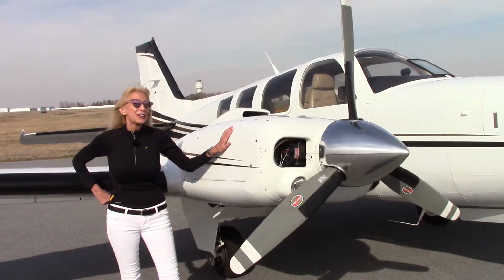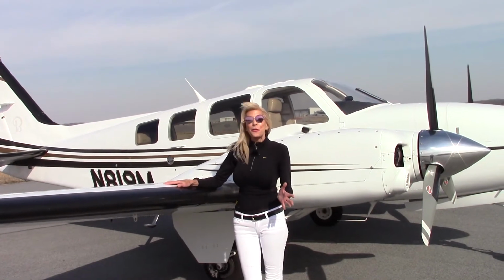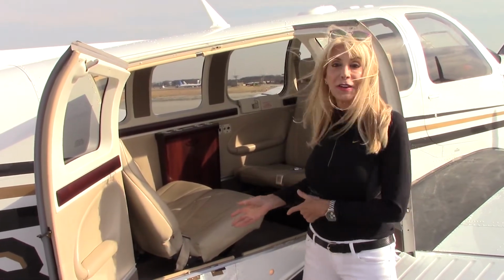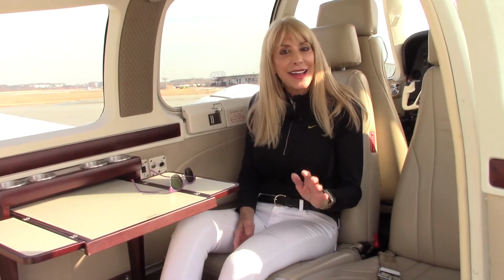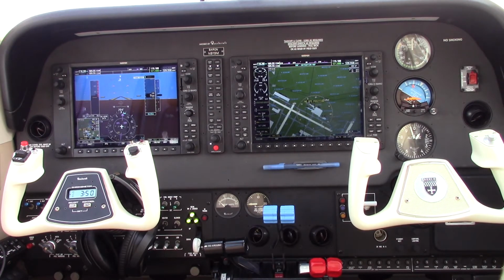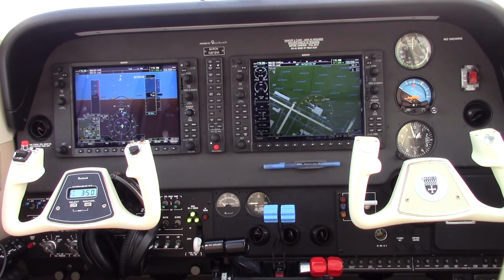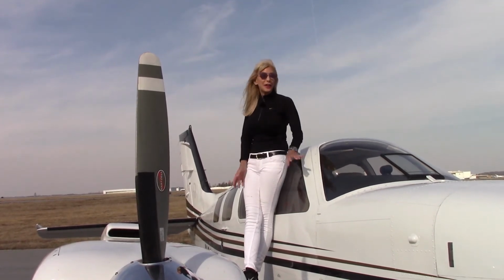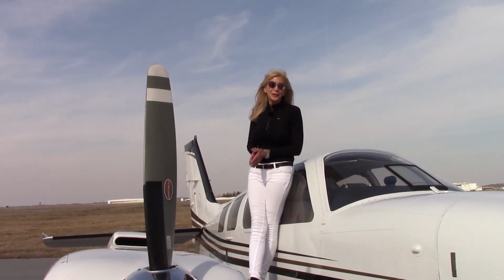AIRPLANE FOR SALE: 2007 Baron G58 By Carolina Aircraft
2007 Baron G58 Highlights:
Upgraded to WAAS
Long Range Fuel
Known Icing Package
Control Wheel Clock
Factory Air Conditioning
Co-Pilot Brakes
GDL 69A XM Weather & Music
Heated Pitot System
WX-500 Stormscope
100 AMP Alternators
Club Seating - 6 Seats
Executive Writing Desk
Internally Lighted Instruments
Entrance Door Courtesy Lights
Strobe Lights - 3 Light System
Top & Bottom Beacons
6-Place Intercom System
Super Soundproofing